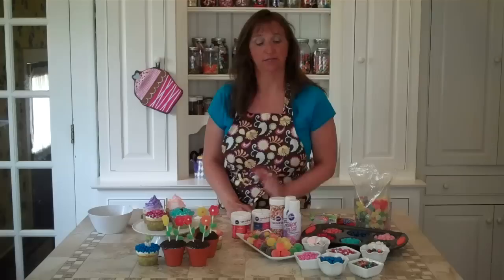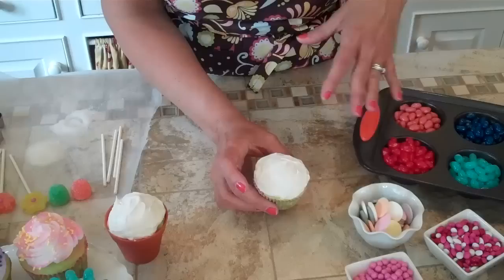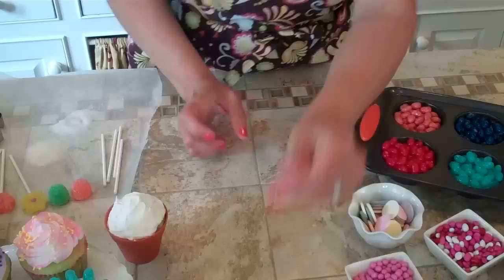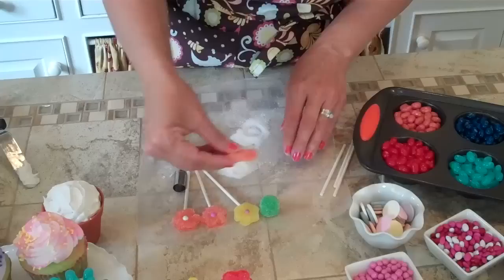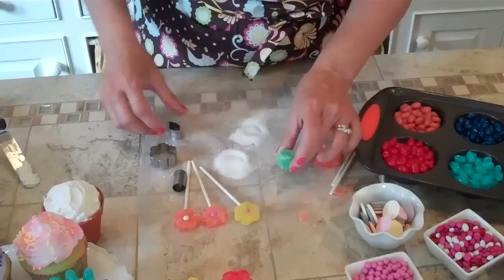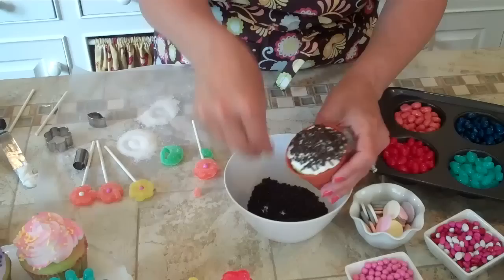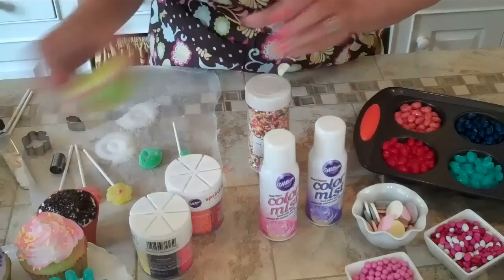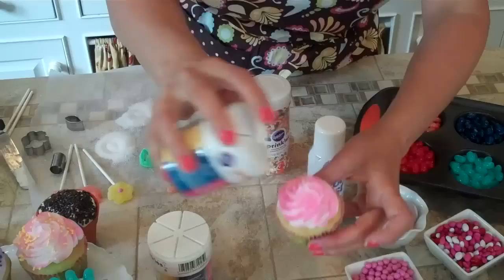How to Decorate Cupcakes with Candy - Cupcake Boot Camp - 4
Learn how to Decorate Cupcake with Candy on Cupcake Boot Camp.